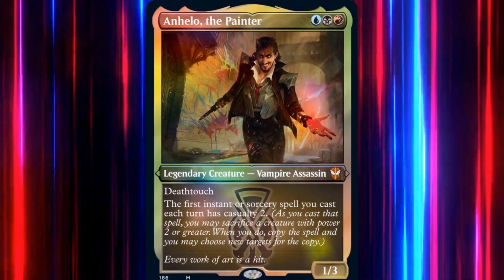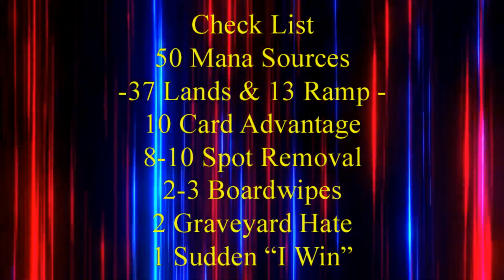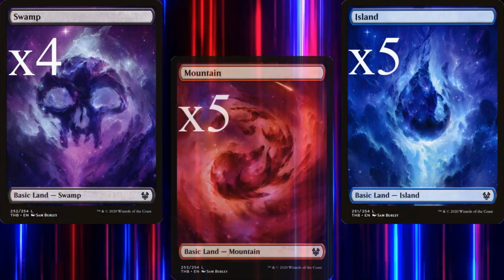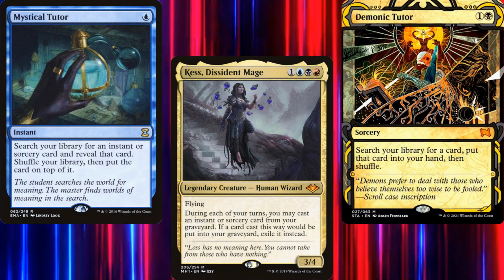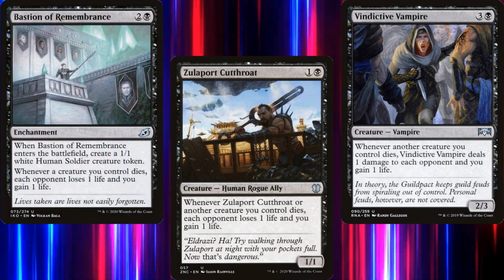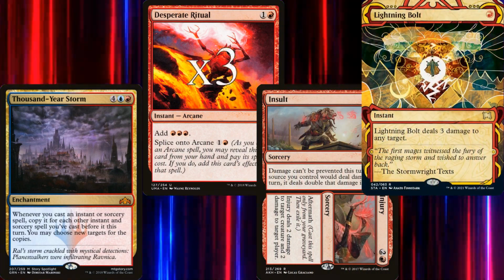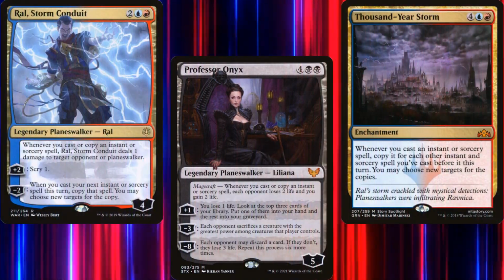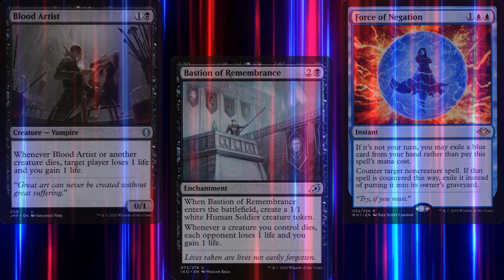Old School Magic Player get Back into Commander! Anhelo, the Painter Patreon List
I know this isn't the first Anhelo deck I've built, and that's ok.